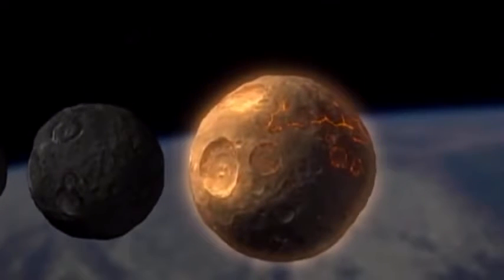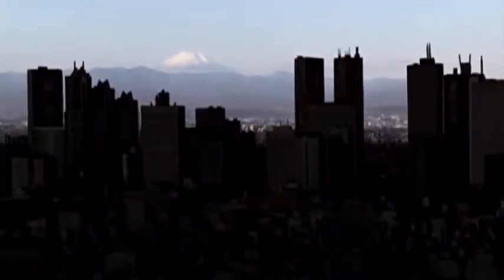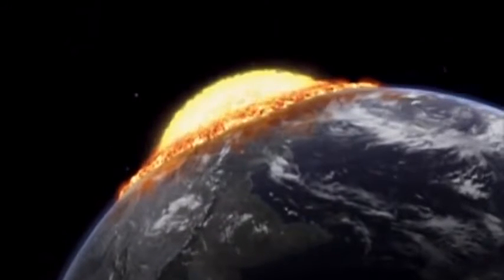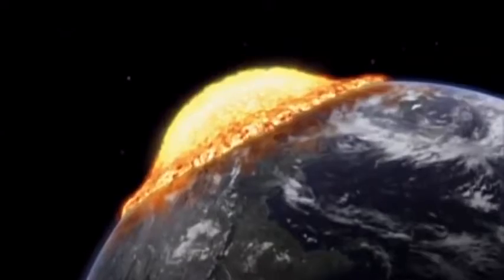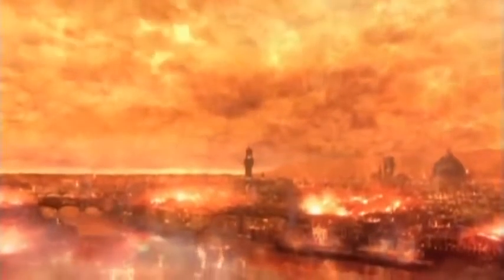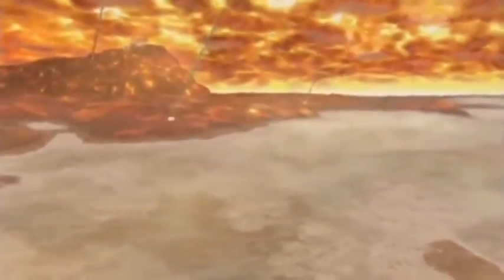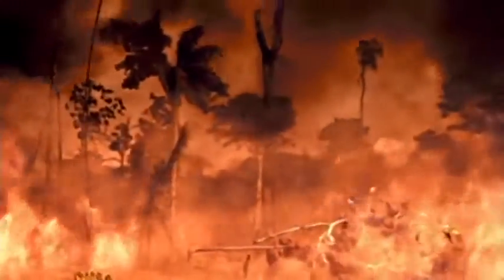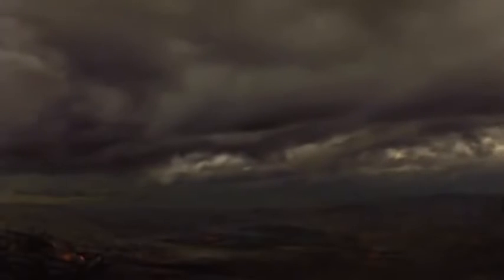Discovery Channel - Large Asteroid Impact Simulation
Simulation of a large Meteor impact on Earth.
Scientific study of estimated damage by a direct hitting Meteor.

Meteors are everywhere and seen on a daily basis from around the world, Meteor field studies and video footage is rising rapidly also.

2013 had a huge number of large impacts most caught on footage.

This video details scientists theories on speed, weight, size and spin to show what type of impact the meteor will have on the planet and its inhabitants.